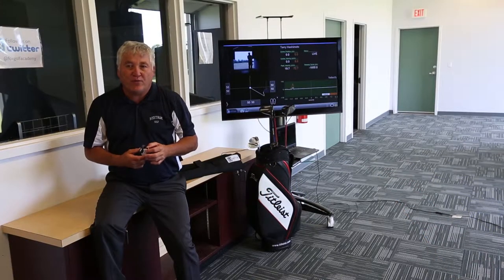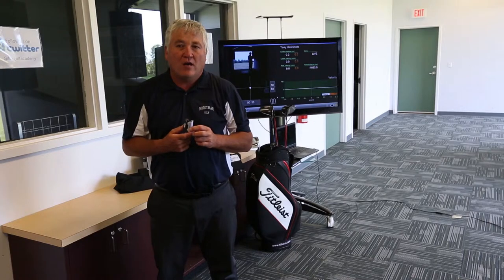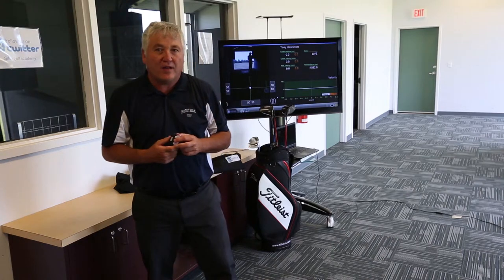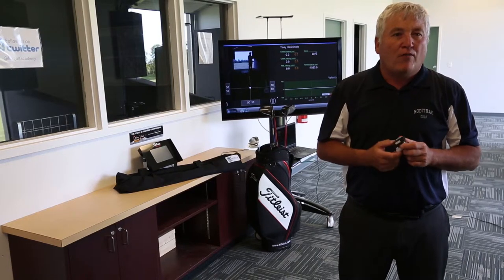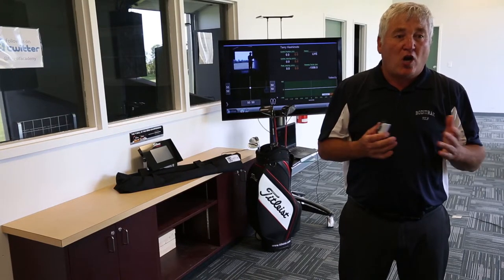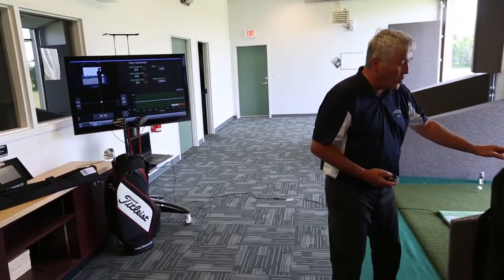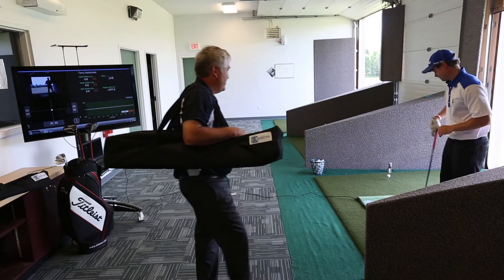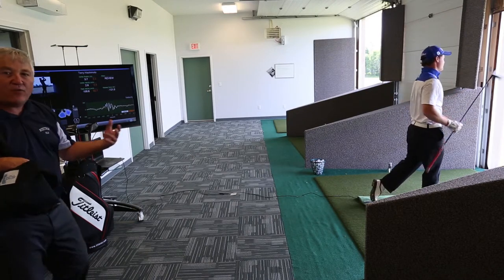BodiTrak Sports Golf Pressure Mapping Intro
Golf Pressure Mapping Introduction With BodiTrak